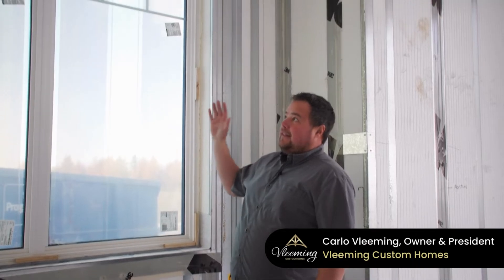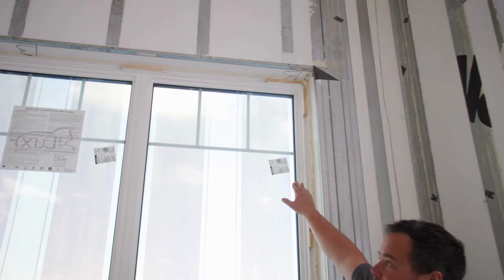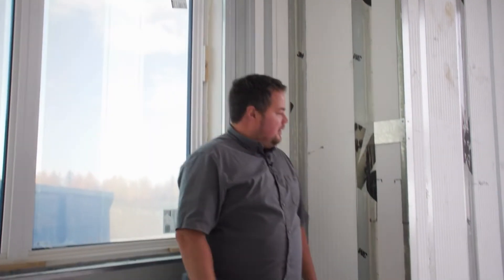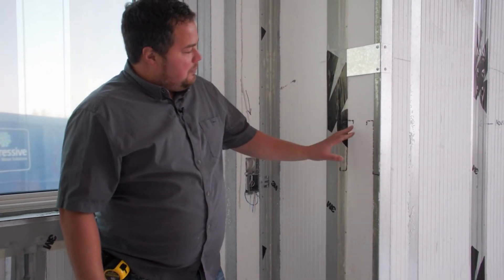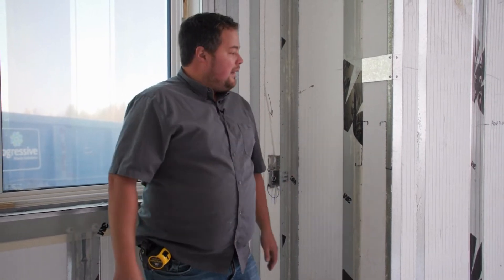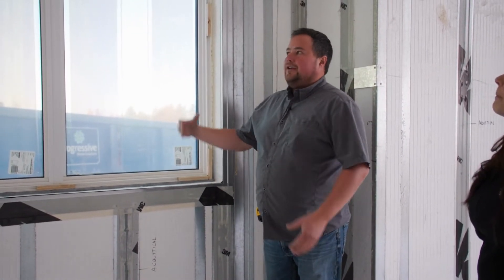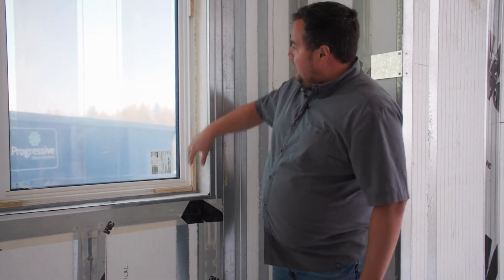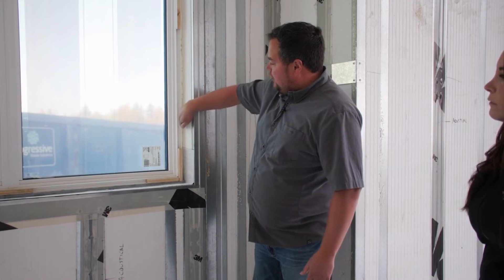Window Assembly with ICE Panel Construction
With ICE Panel construction, window assemblies are carefully integrated into the high-performance building envelope to maintain energy efficiency, airtightness, and structural integrity. Each window is strategically placed and installed with precision to align with the continuous insulation and vapor barrier properties of the panels.

The ICE Panels themselves—composed of galvanized steel and closed-cell polyurethane insulation—create a highly insulated, airtight wall system. When windows are installed, additional attention is given to air sealing, thermal bridging prevention, and proper flashing to ensure long-term durability and comfort.

This meticulous approach to window assemblies results in reduced heat loss, improved indoor comfort, and lower energy bills—making ICE Panel homes exceptionally efficient year-round.